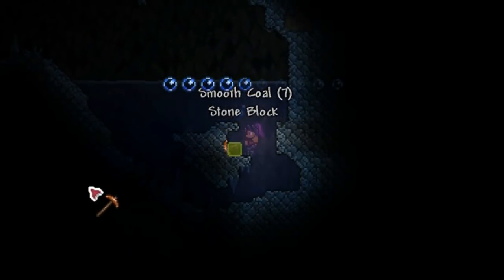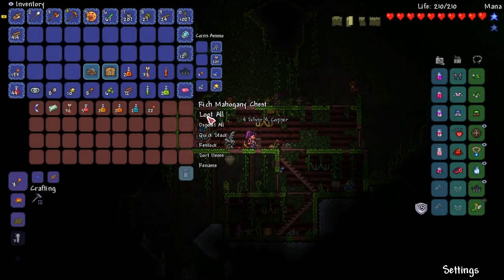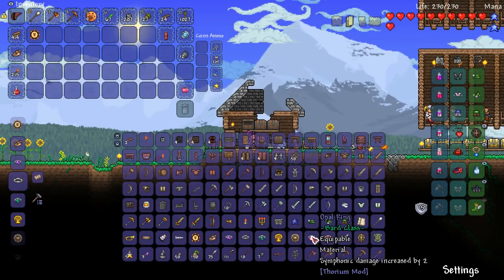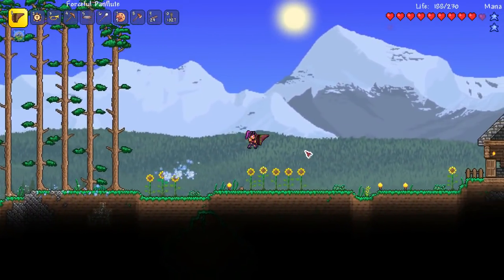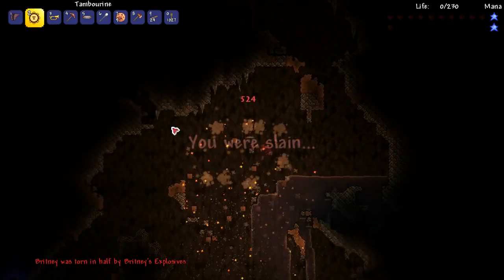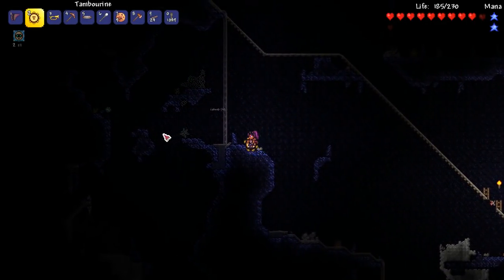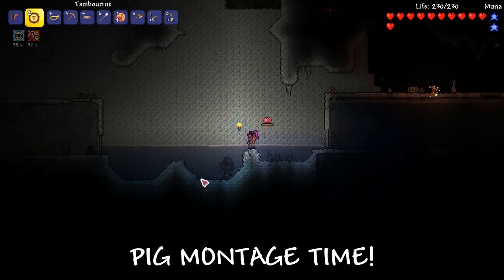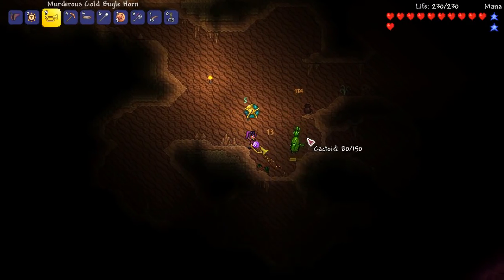Terraria FOREST'S VENGEANCE! PANFLUTE & BUGLE! | Terraria THORIUM BARD Let’s Play | PC 1.3.5 #3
Terraria THORIUM BARD Let's Play follows the story of Britney the Bard as she explores the world in search of the powerful Throium mod Bard Class weapons! Can she get all the Thorium Bard items and become the champion Bard of Ensemble? Let's find out!

❤️ Follow HappyDays?

😍 Support HappyDays?

📧 Email HappyDays?

Thank you to our Silver Cookie and above Patrons for June!
★Cat★Miguel.H★Turtle★Dekrosna★Inquisitor.M★Lania.S★Kai.S★Ethan.L★Ethan.E★Veronica.B★David.S★Joe.S★Aidan.O’C★Kavi.D★LegendaryWarrior★

🦄 Terraria Thorium Mod List
Thorium, Split, Antiaris, Joost, Elements, Omniswing, WeaponOut, Even More Modifiers, Crystilium, Luiafk, Boss Checklist, Recipe Browser, Fargo's, Alchemist, imksushi, MaxStacksPlus.

👾 Terraria Thorium Mod
The Terraria Thorium Mod contains 1800 new items, 55 new armor sets, 180 new enemies and banners, 150 new tiles, blocks and furniture, 10 new town NPCs, 11 new boss encounters, a new biome, the Aquatic Depths, 2 new classes, the bard and healer class. Thorium is a huge Terraria gameplay mod which enhances all aspects of Terraria. It can be downloaded from the Terraria Forums or using tModLoader from within Terraria. Enjoy!